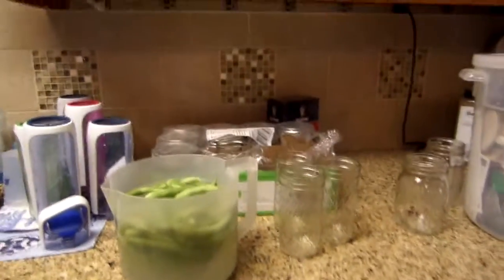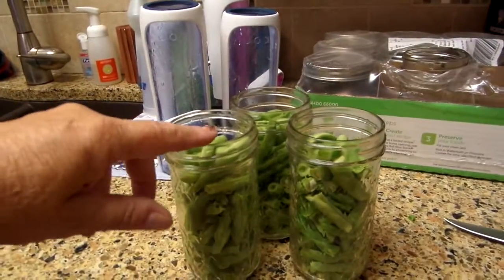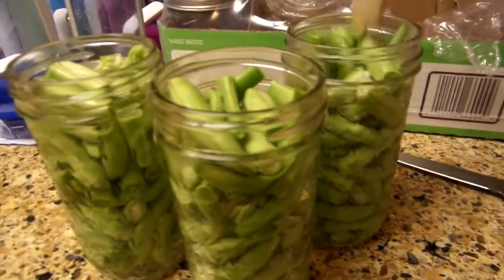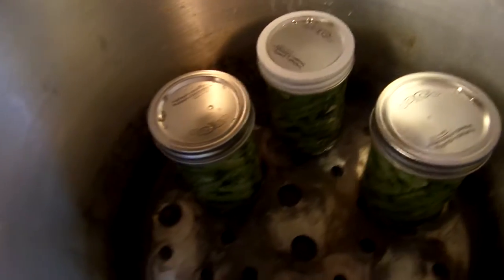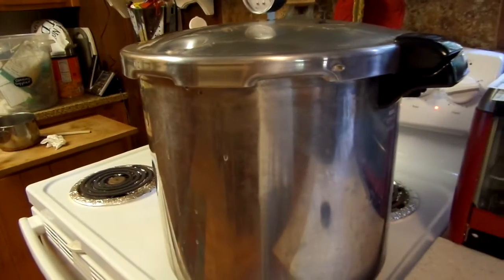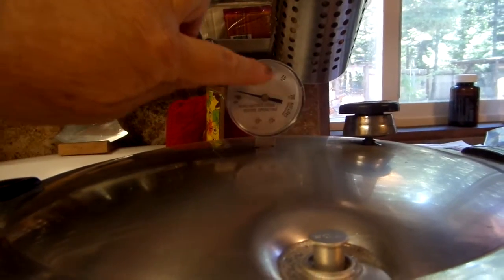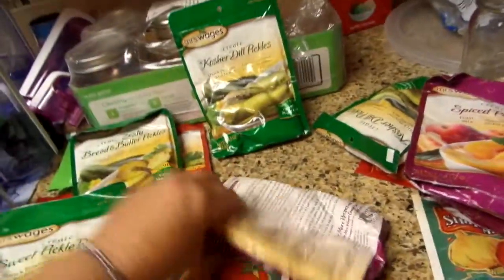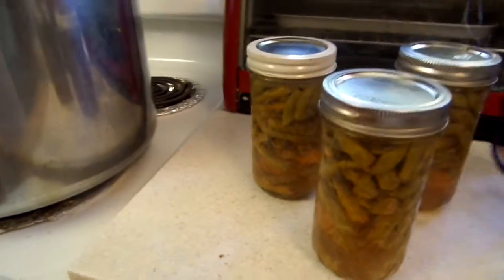PRESSURE CAN GREEN BEANS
super simple wash beans cut in half put into prepared jars cover beans with boiling water to 1" of top of jar, pressure can for pints 20 minutes my elevation is 4000 so its 15 pounds of pressure